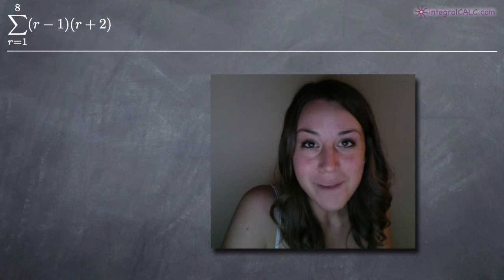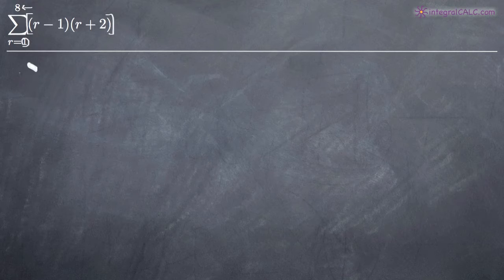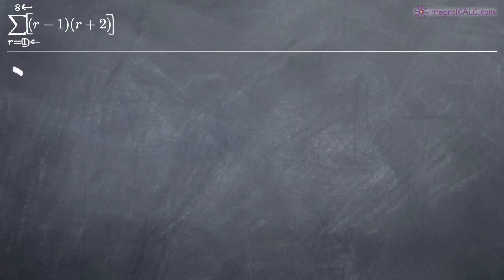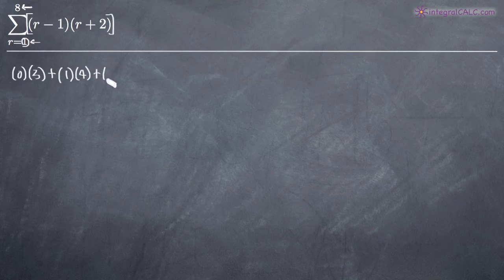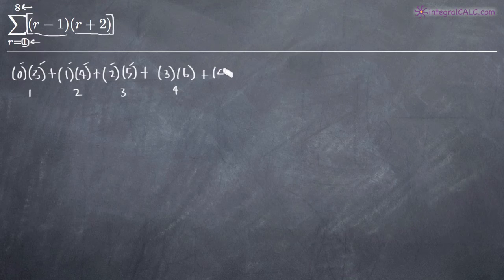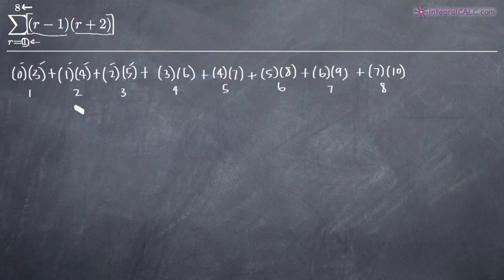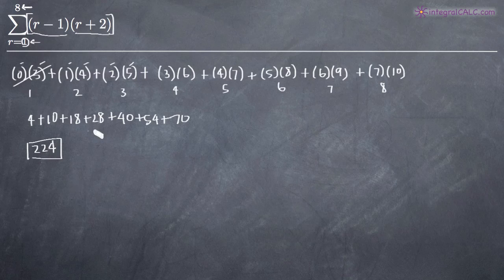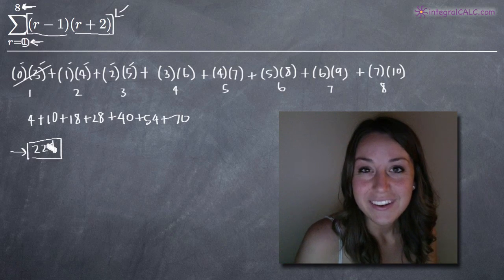Summation Notation - Finding the Sum (KristaKingMath)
In this video I explain a summation notation (finding the sum) calculus problem example.